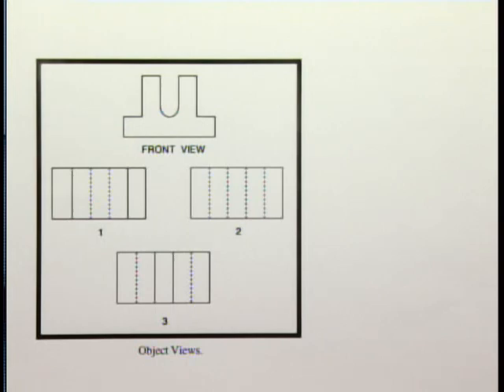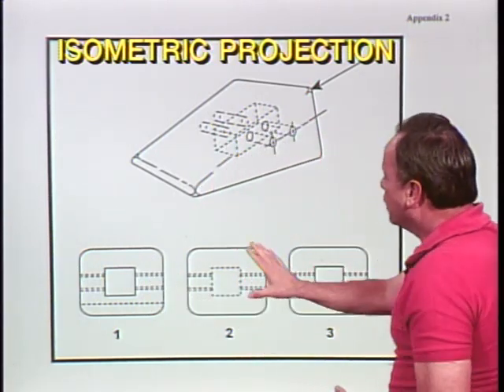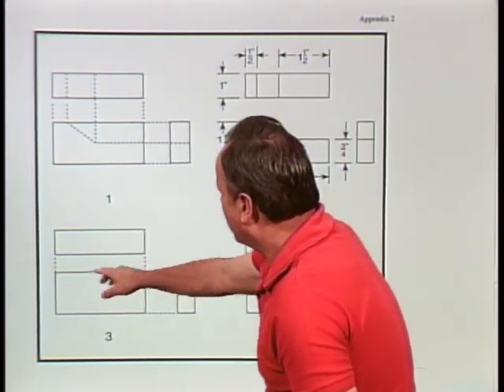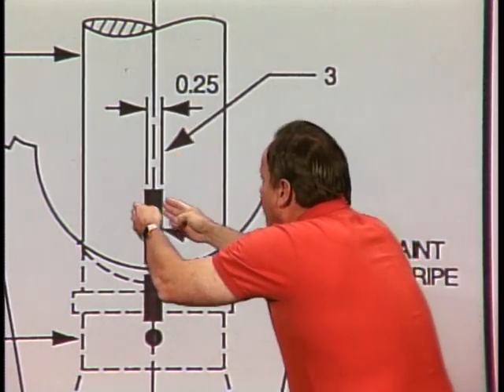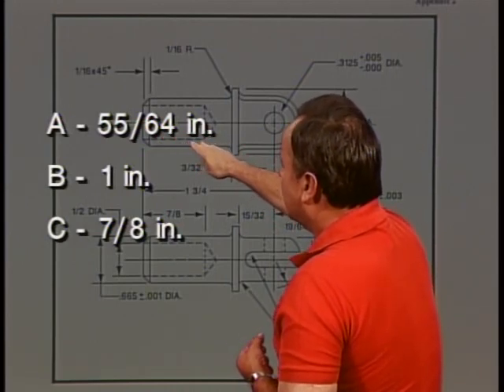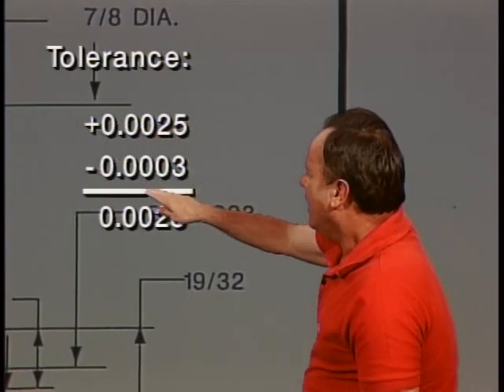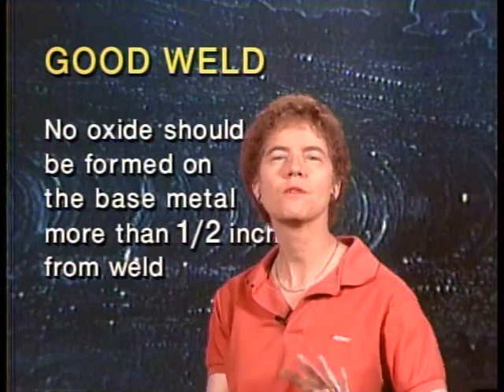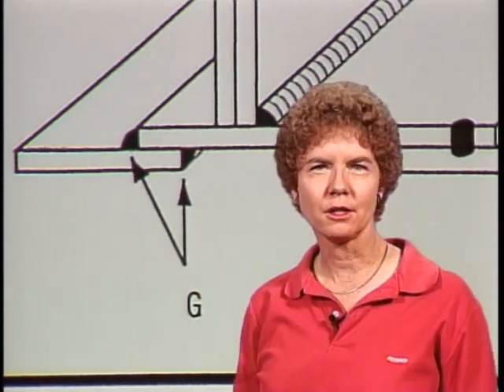AMG - Drawings 1.2 - Aircraft Material and Processes 1.1